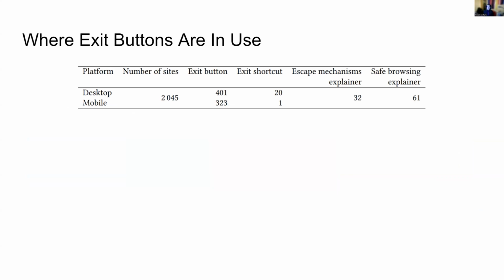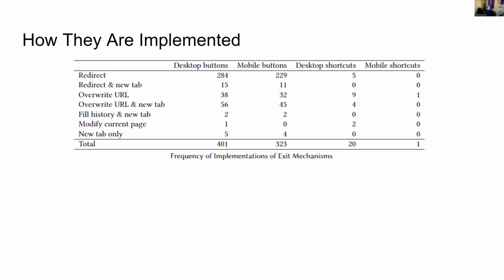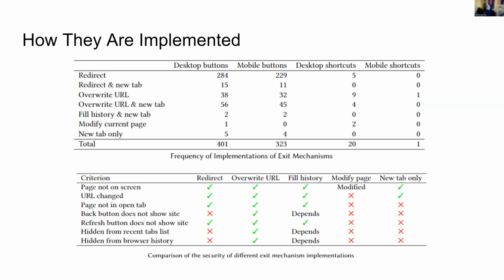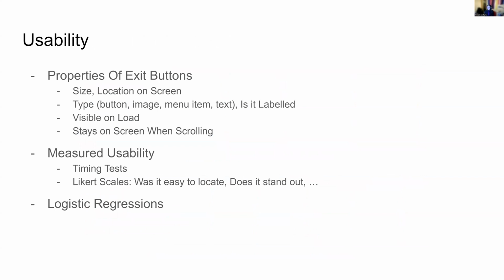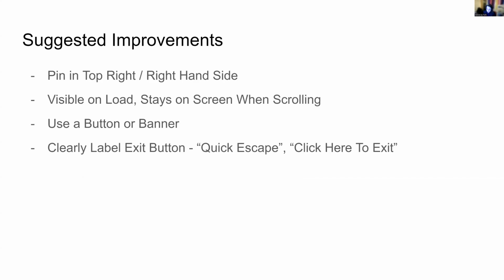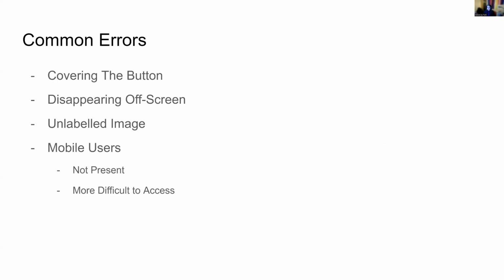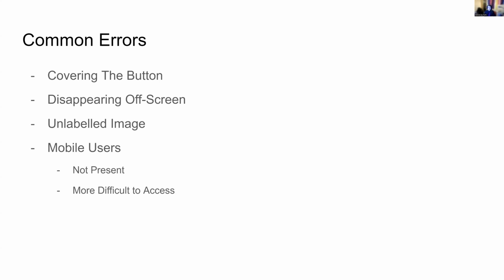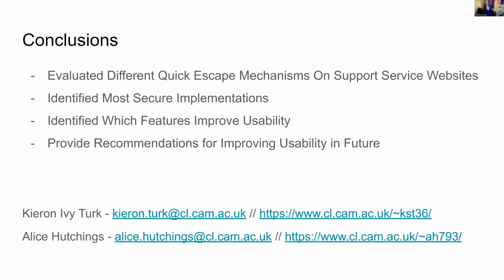Click Here to Exit: An Evaluation of Quick Exit Buttons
Kieron Ivy Turk, Alice Hutchings

Accessing online support services can be dangerous for some users, such as domestic abuse survivors. Many support service websites contain ``quick exit'' buttons that provide an easy way for users to escape the site. We investigate where exit buttons and other escape mechanisms are currently in use (country and type of site) and how they are implemented. We analyse both the security and usability of exit mechanisms on 323 mobile and 404 desktop sites.

We find exit buttons typically replace the current page with another site, occasionally opening additional tabs. Some exit buttons also remove the page from the browser history. When analysing the design choices and shortcomings of exit button implementations, common problems include cookie notices covering the buttons, and buttons not remaining on the screen when scrolling. We provide recommendations for designers of support websites who want to add or improve this feature on their website.